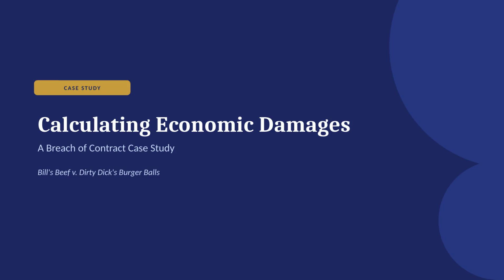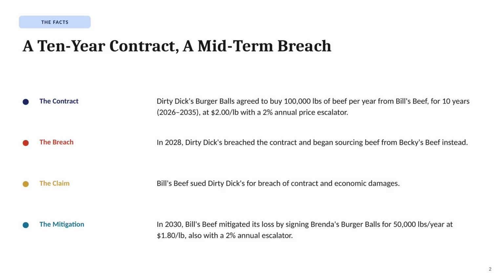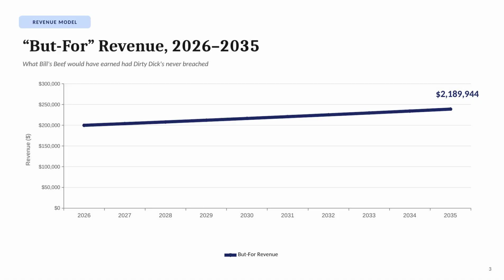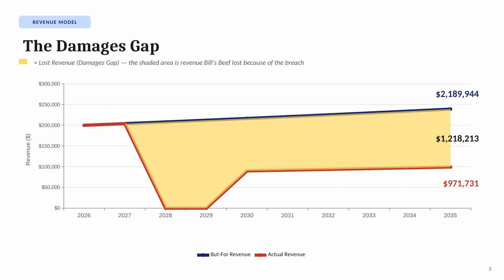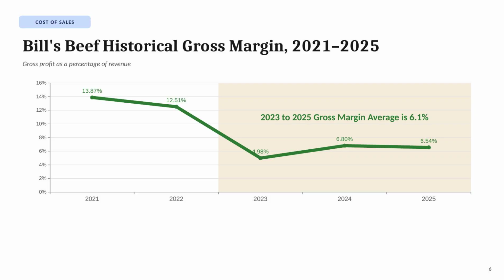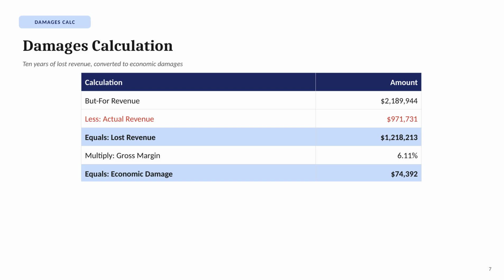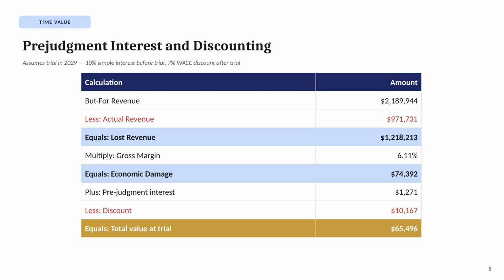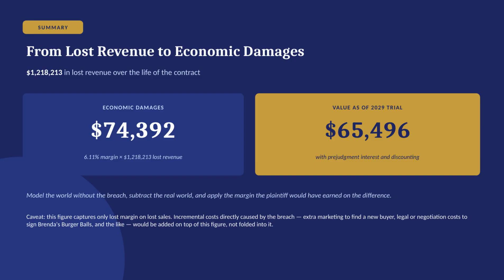Economic Damage Case Study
This video presents a simple case study on calculating economic damages in commercial litigation matters.